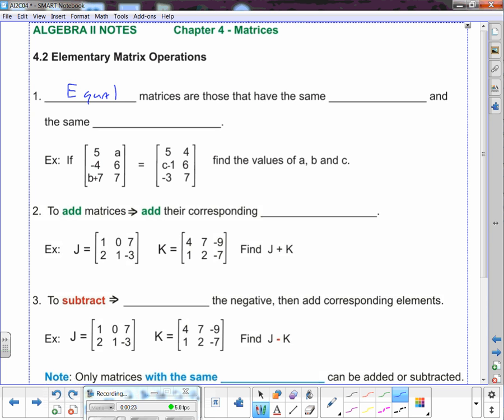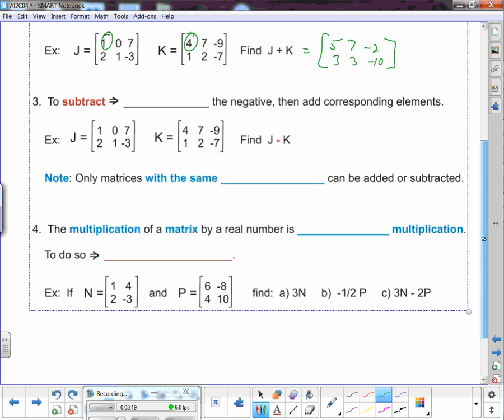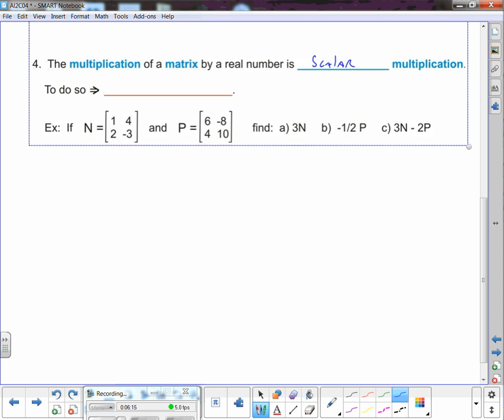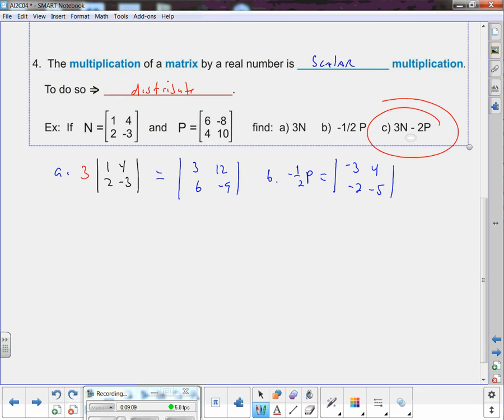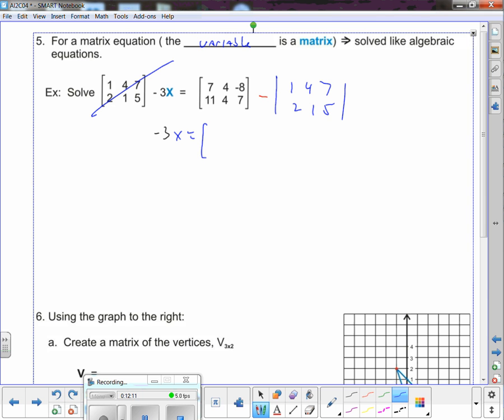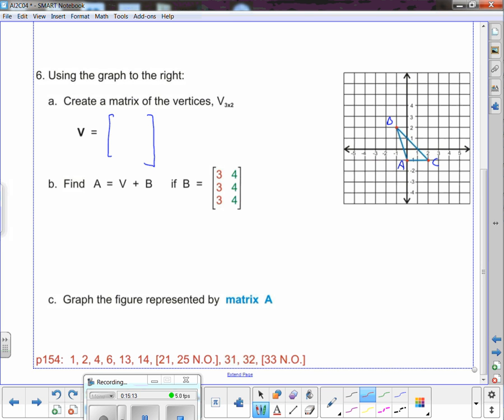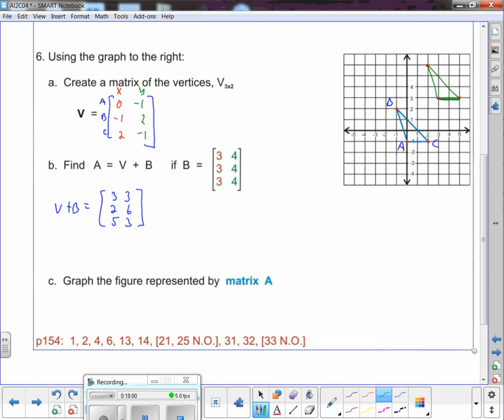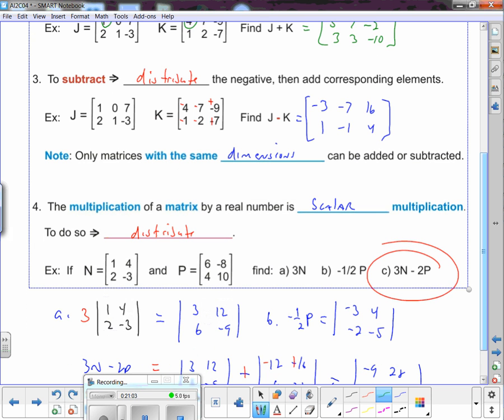Algebra 2 Lesson 4.2 Elementary Matrix Operations